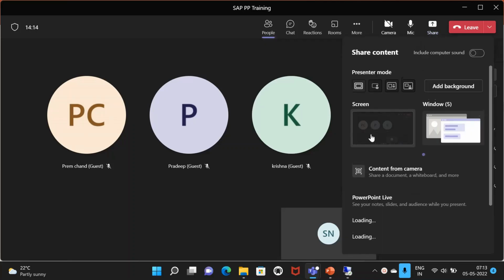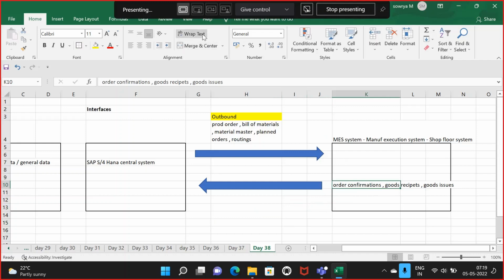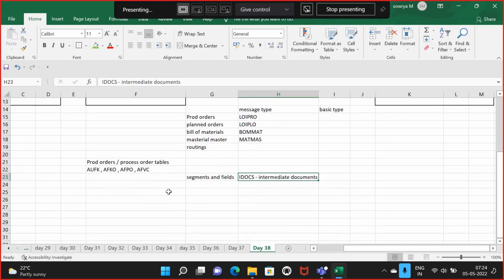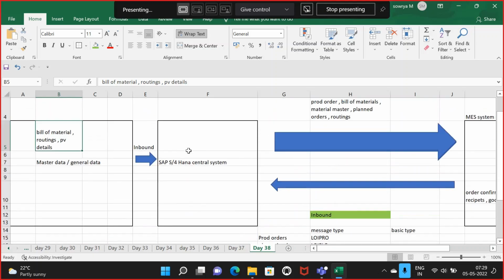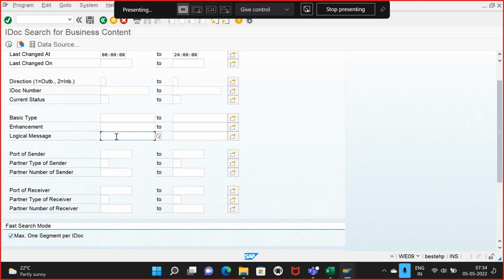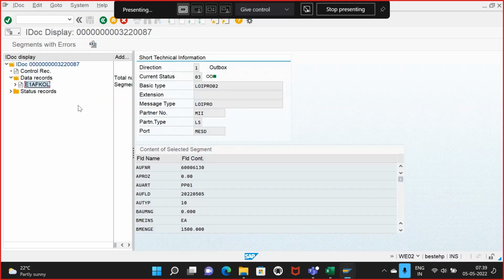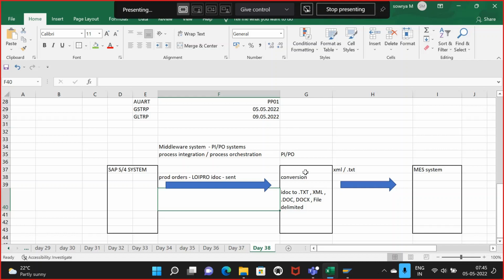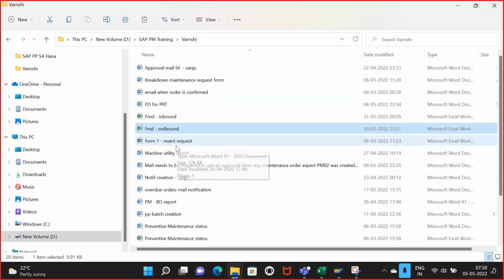Interfaces in Production Planning - Intro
In this video , we are going to discuss on  the interfaces in production planning and its related explanation . if you need to have complete video or similar videos for RICEFWS , please reach out to me .